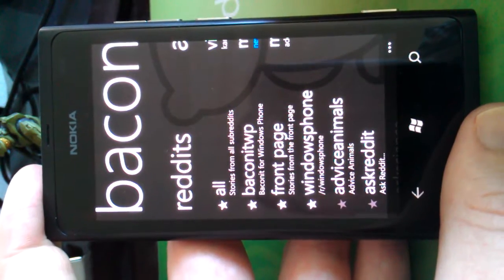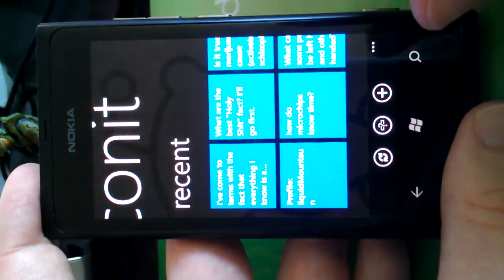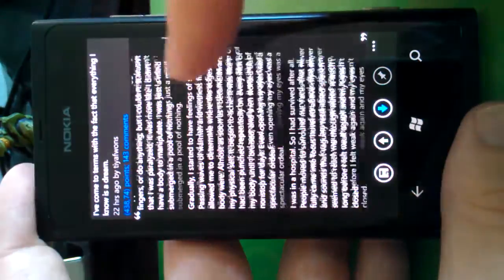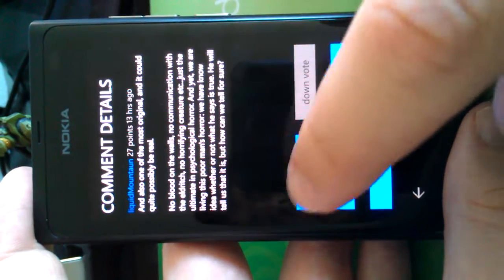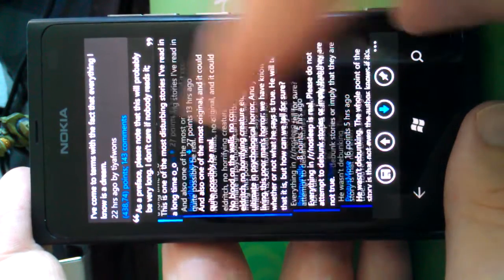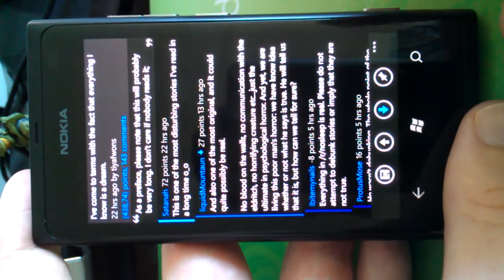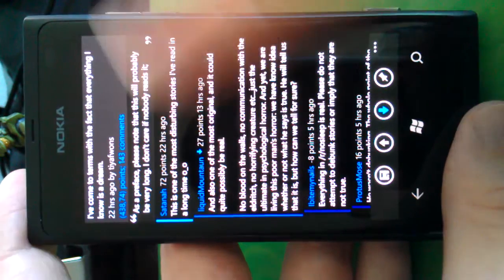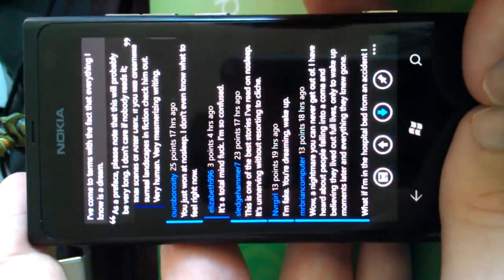Baconit 2.1 Features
Quick overview of some of the new features in Baconit 2.1.

Baconit is a metro reddit app for Windows Phone.